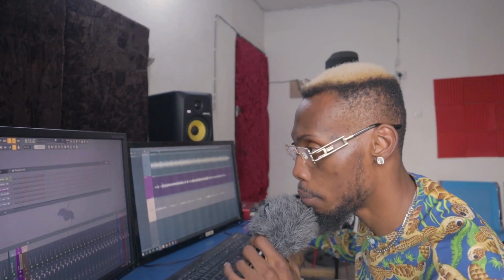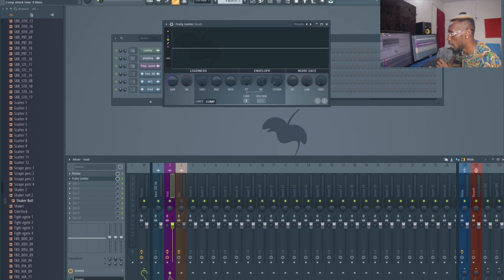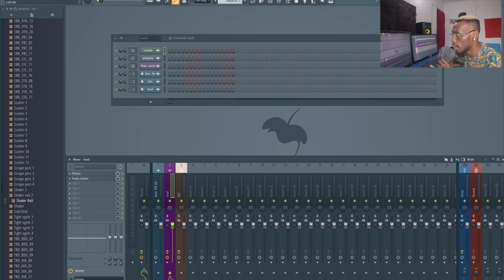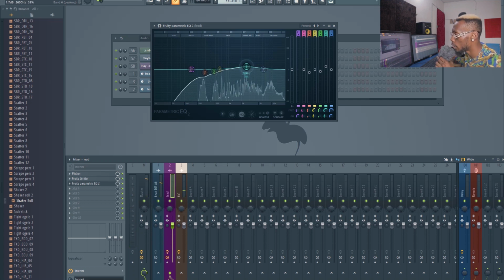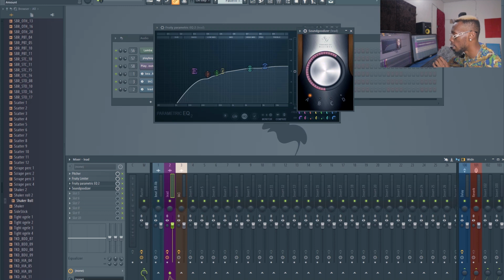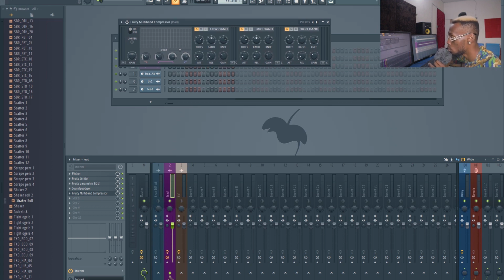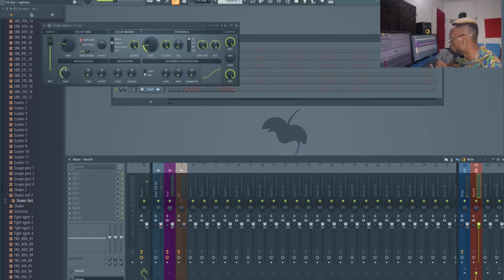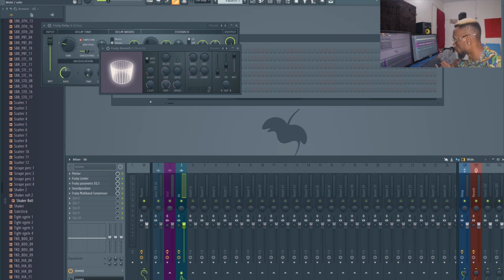How to mix vocals in Afrobeat with FL studio default vst plugins for beginners